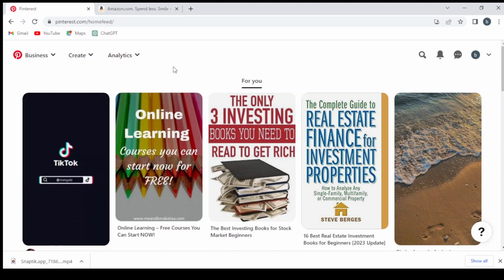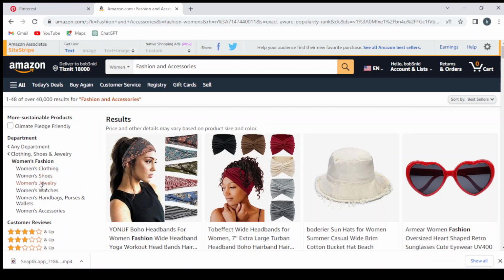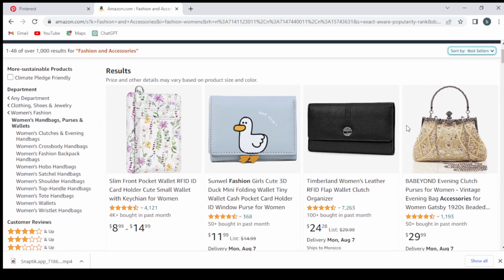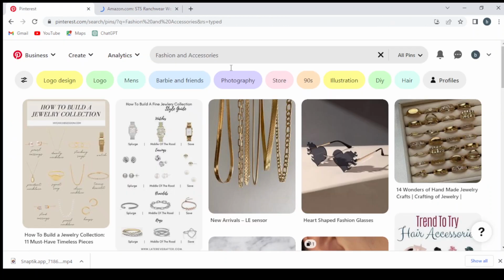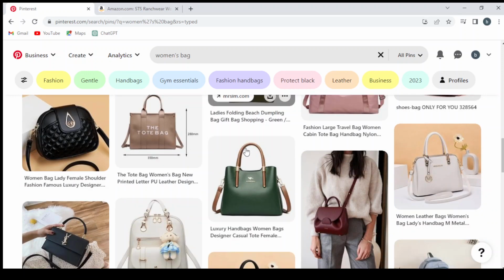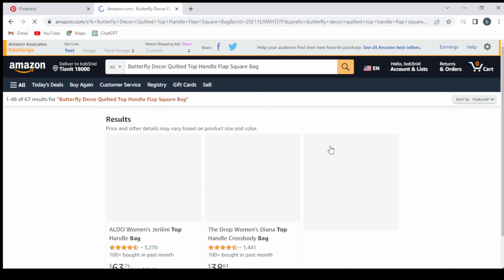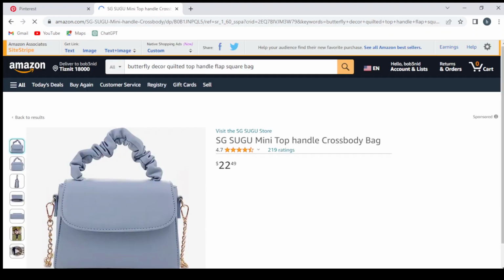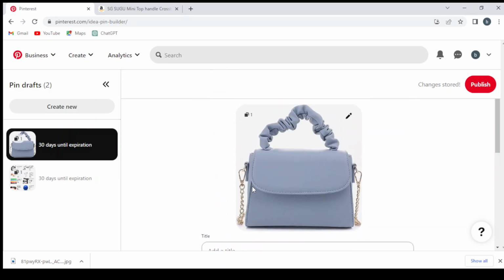How to Promote Affiliate Links for Fashion and Accessories Products and Make Money on Pinterest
How to Promote Affiliate Links for Fashion and Accessories Products and Make Money on Pinterest 2023

in this video we discuss :

Step into the world of fashion and accessories affiliate marketing with this comprehensive guide tutorial. Discover how to utilize Pinterest's visual appeal to effectively promote and monetize fashion and accessories products. From creating stylish and captivating pins to implementing successful affiliate strategies, this guide will provide you with actionable insights and step-by-step instructions. Whether you're a fashion influencer, a style blogger, or an affiliate marketer, this tutorial will equip you with the knowledge and tools to stay on-trend and monetize your passion for fashion on Pinterest. Start making money by turning your love for fashion and accessories into a lucrative affiliate marketing venture!